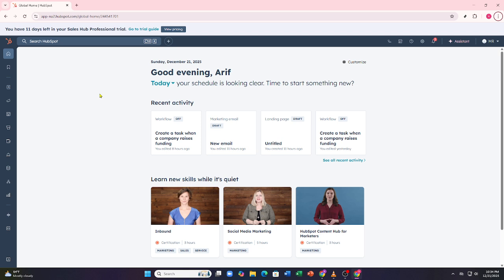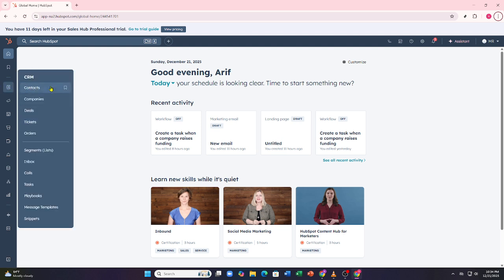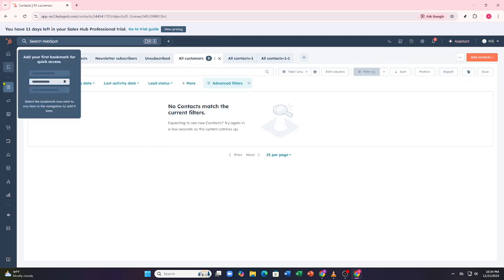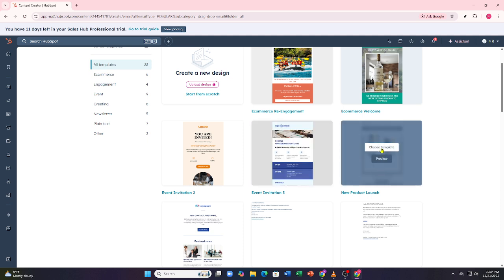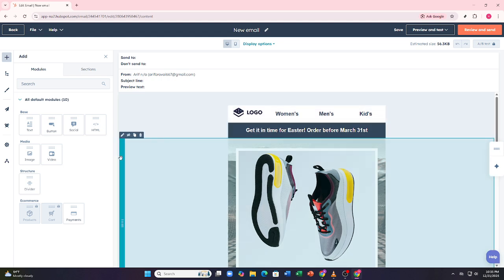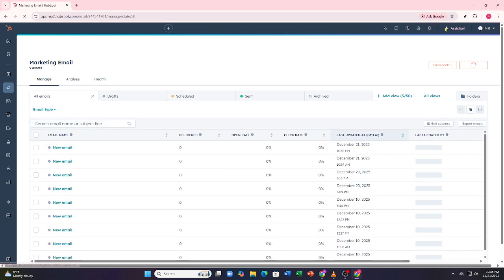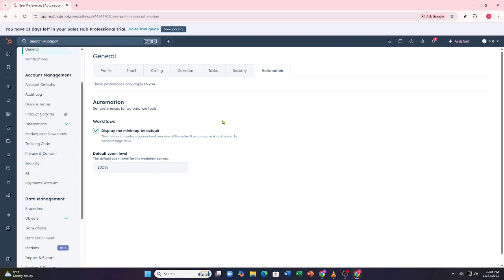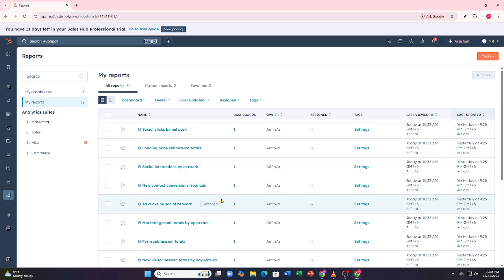How To Build Email Marketing Strategy Using HubSpot Full Guide 2026 Step By Step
Learn how to build an email marketing strategy using HubSpot with this complete 2026 step-by-step guide. This tutorial covers audience segmentation, crafting engaging emails, setting up automated workflows, tracking campaign performance, and optimizing for conversions. Perfect for marketers, sales teams, and business owners who want to increase engagement, nurture leads, and achieve better ROI from email campaigns. Follow this guide to create a results-driven HubSpot email marketing strategy.